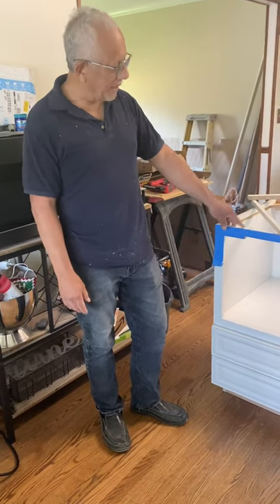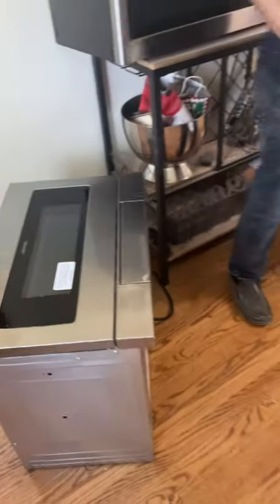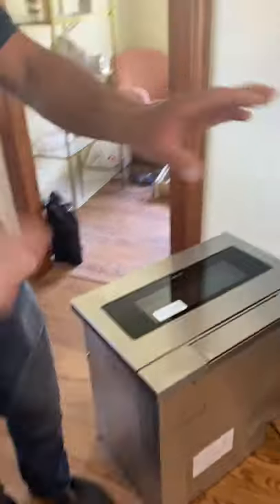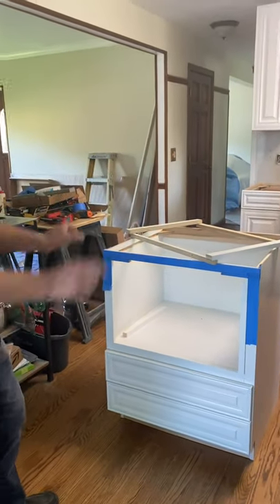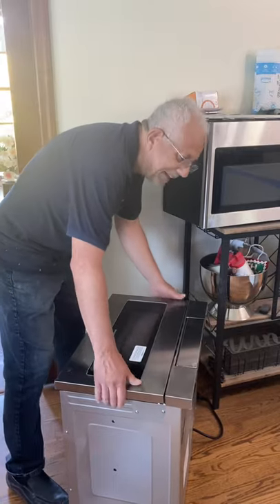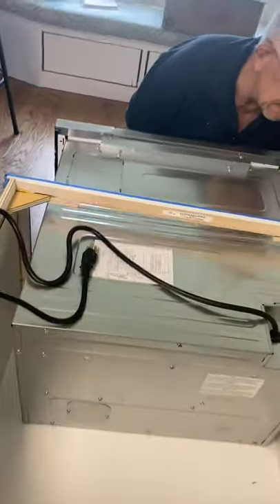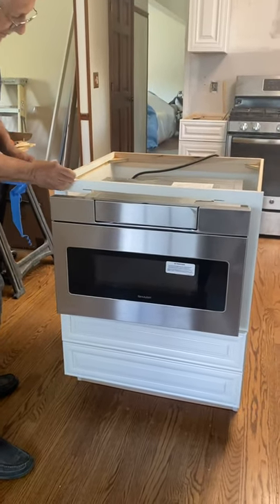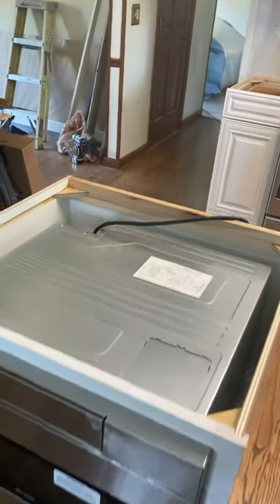Installing a built-in microwave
Converting an over the counter microwave cabinet into a built-in 24” drawer microwave
By CESAR Moran